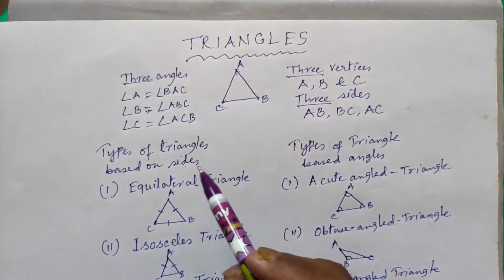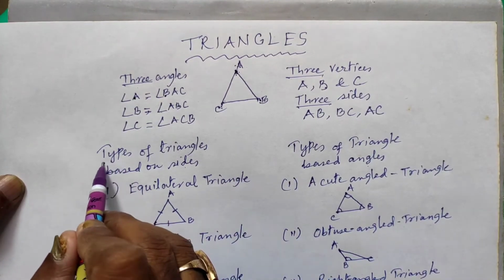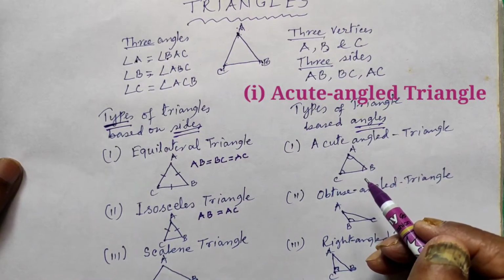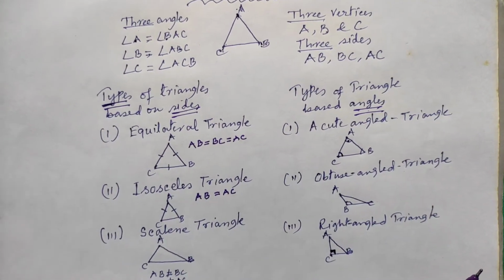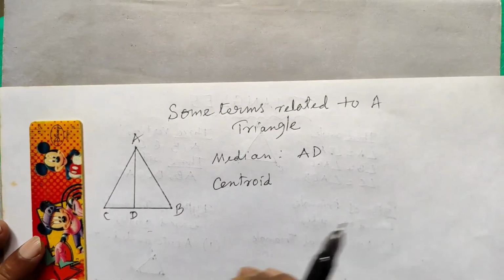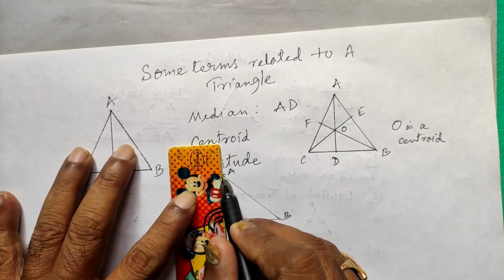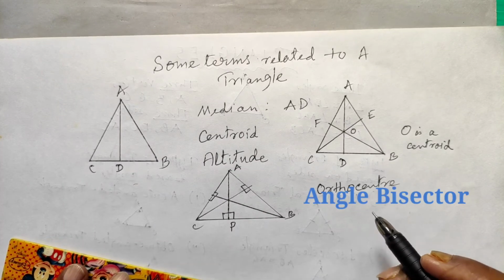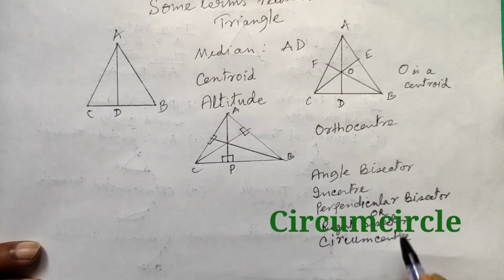Triangle & its Classification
Clasify Triangles in terms sides & sngles